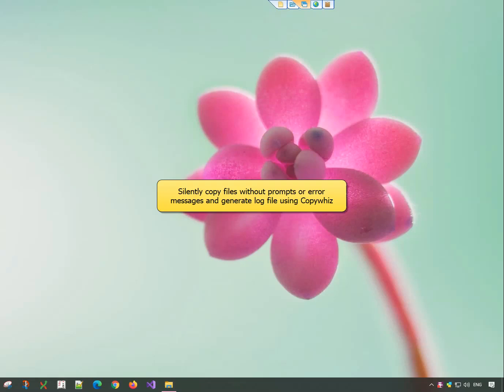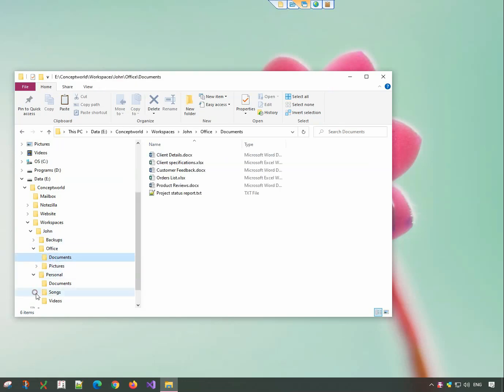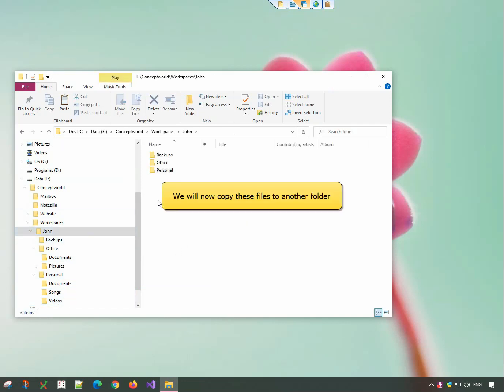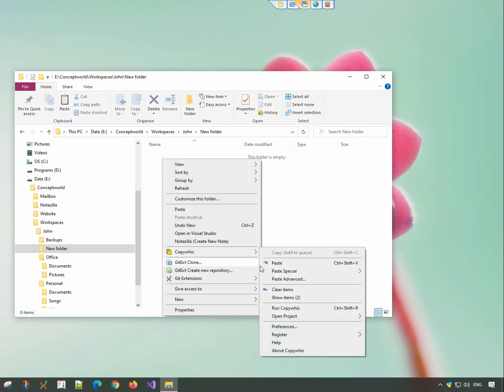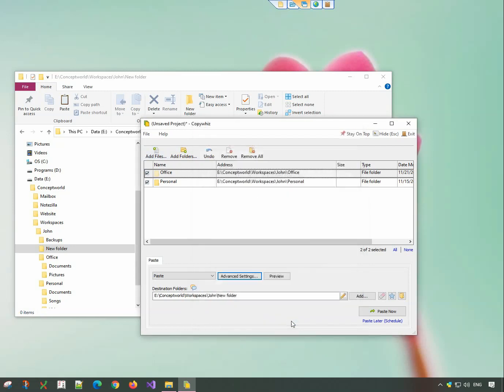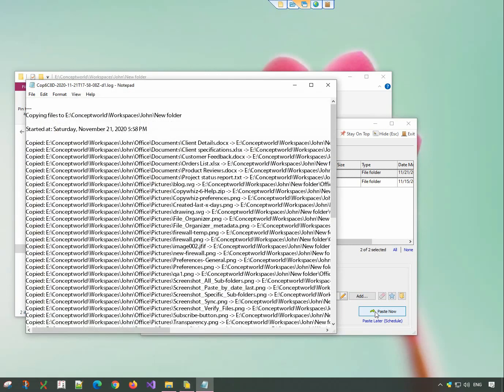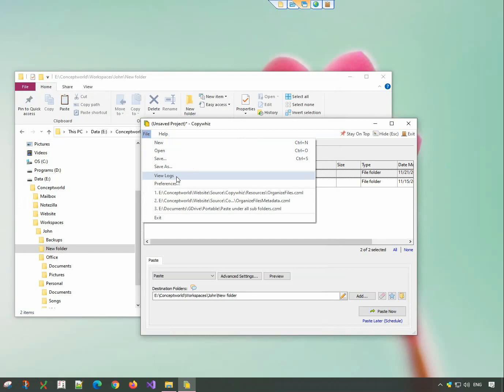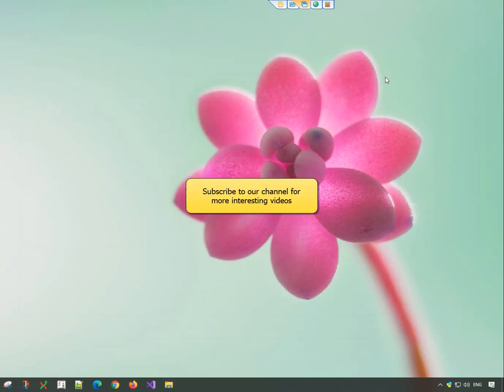Windows: Silently copy files without error messages and generate error logs using Copywhiz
Silently copy files on your Windows PC and generate log file on every copy or only when there is an error, using Copywhiz.